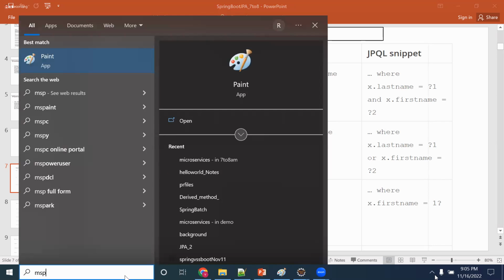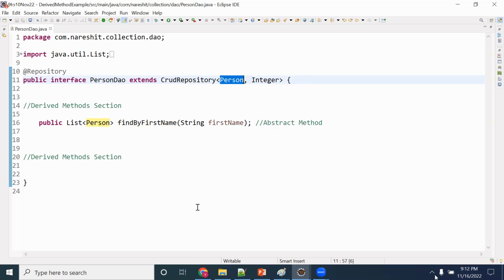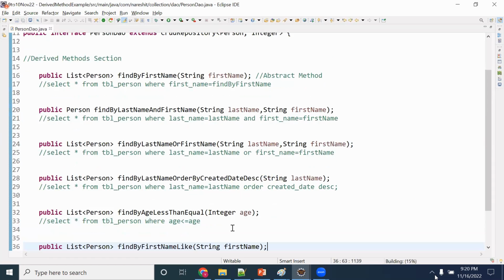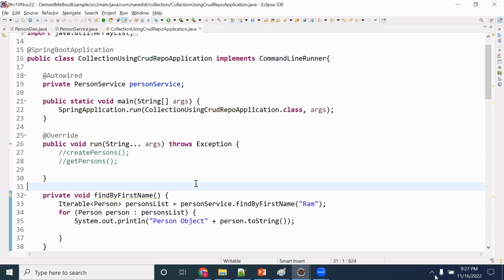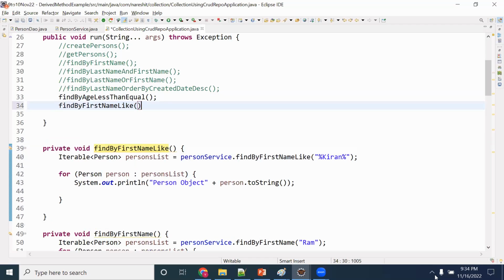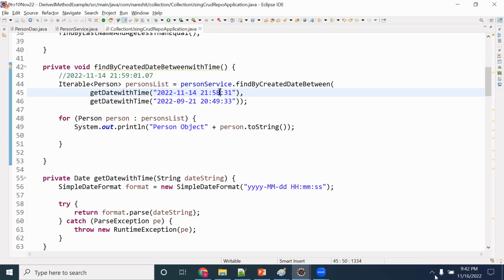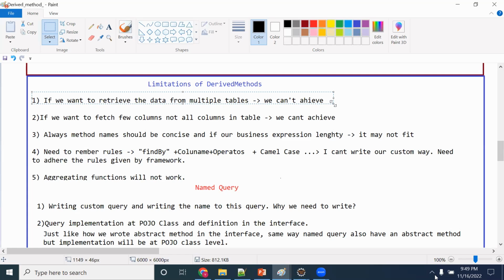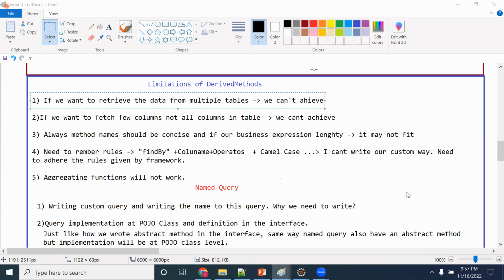16th Nov SpringBoot